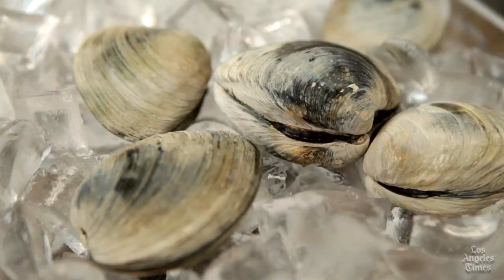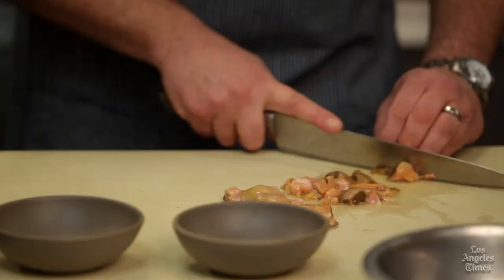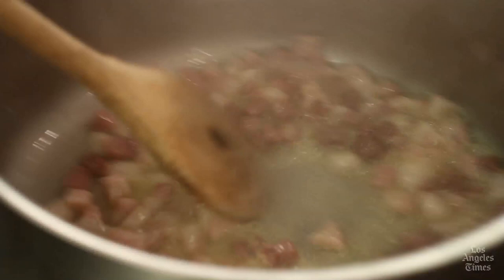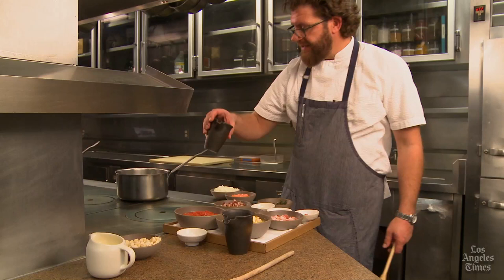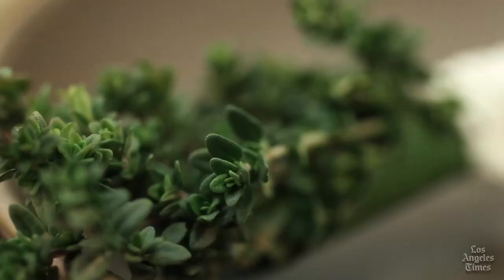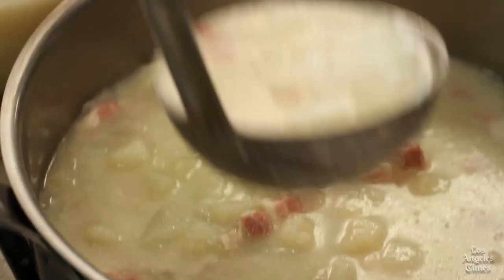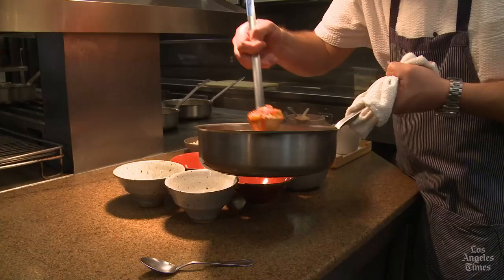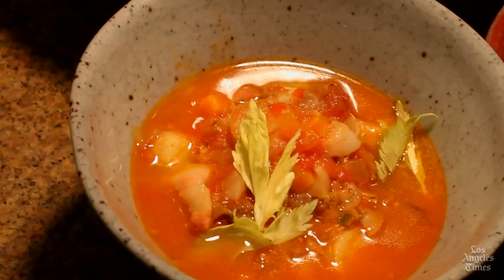How to make three kinds of clam chowder, with Providence chef Michael Cimarusti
Michael Cimarusti, the chef at L.A.'s Providence restaurant, prepares three signature chowders: Rhode Island clear clam chowder, New England cream clam chowder and Manhattan clam chowder.